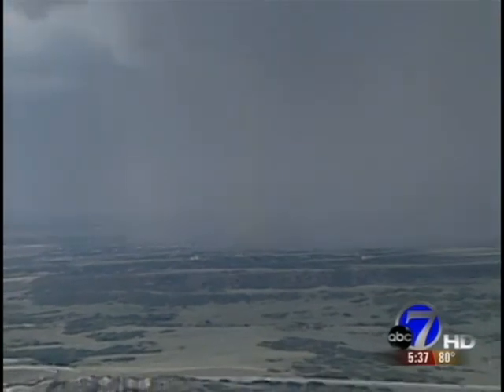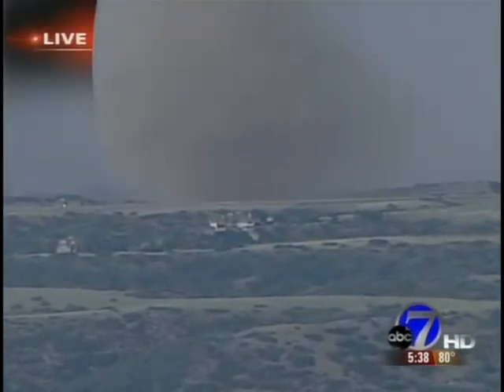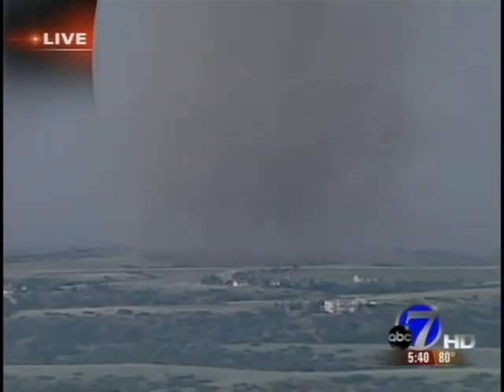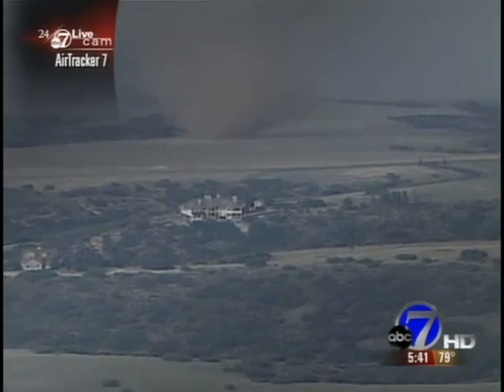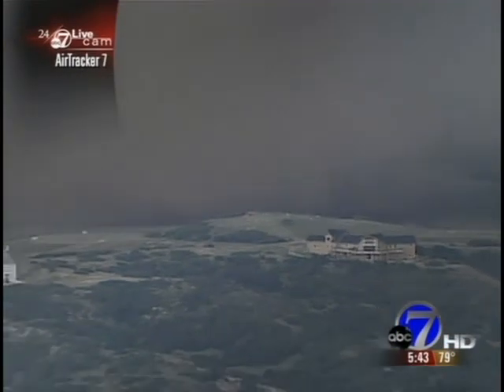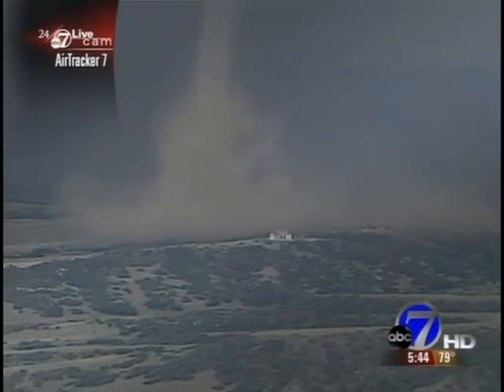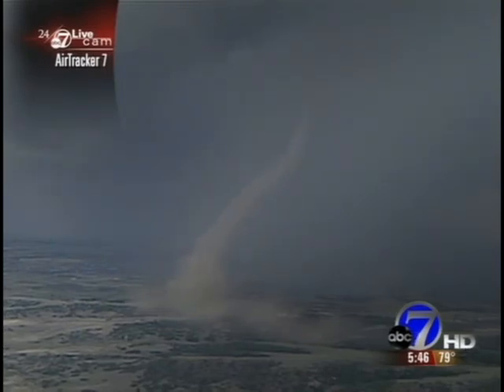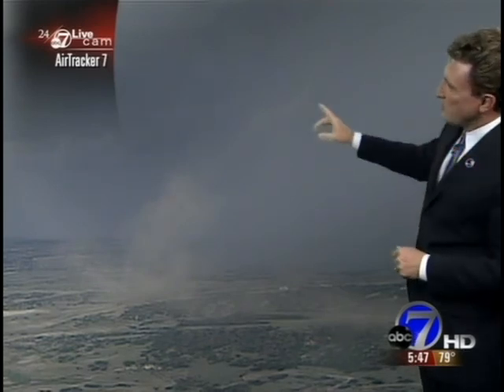Dougco Tornado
2009 Emmy winning entry for Breaking News - Douglas County Tornado.